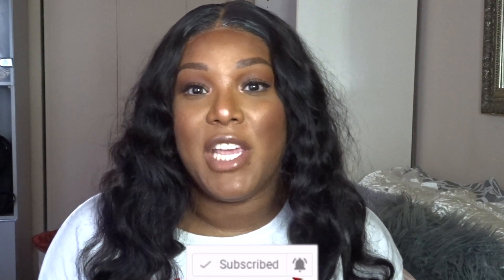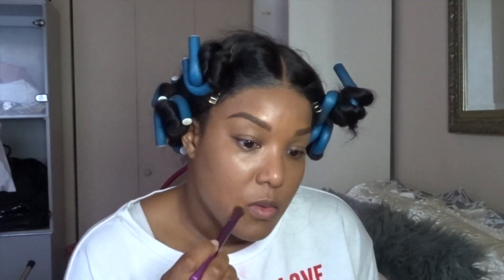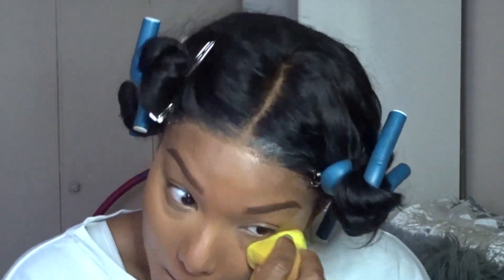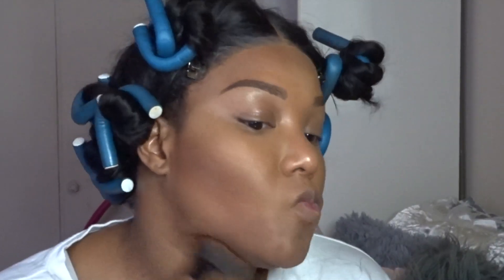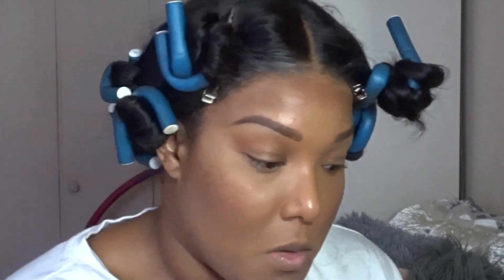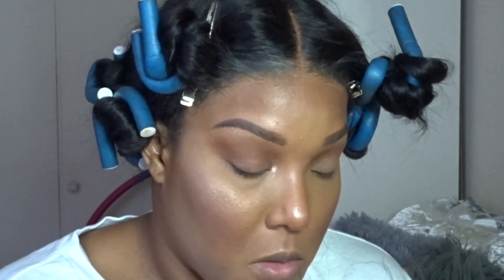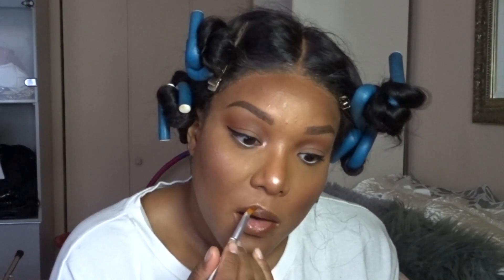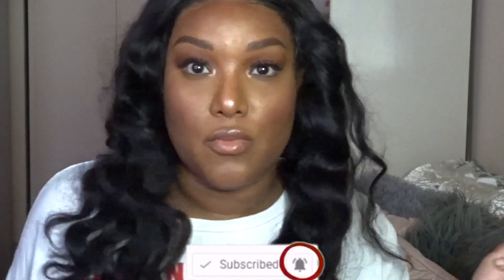Get Ready With Me | Hair and Makeup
JOIN THE BEAUTY & BOSS GANG 👑

RECENTLY UPLOADED:

START TO FINISH: CUSTOMIZE & STYLE A WIG FRESH OUT THE BOX FT GLITZZY HAIR

HOW I INSTALLED MY FRONTAL WIG | BEGINNER FRIENDLY |TRAILS AND TRIBULATIONS

NEW MILANI SCREAM QUEEN FOUNDATION | FIRST IMPRESSIONS | WEAR TEST | GOOD FOR OILY SKIN??

Huge Dollar Haul!!! |Shop Miss A Unboxing| Cruelty-free beauty and makeup at only $1??!

💪🏽 I Got Instant ABS! | Sweet Sweat | Pro Series Waist Trimmer Bundle | Unboxing/Review